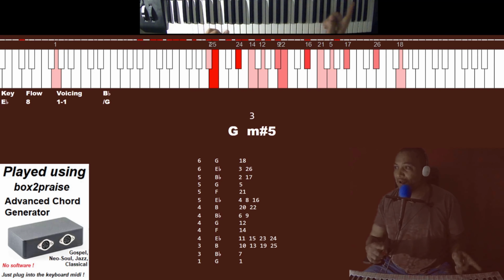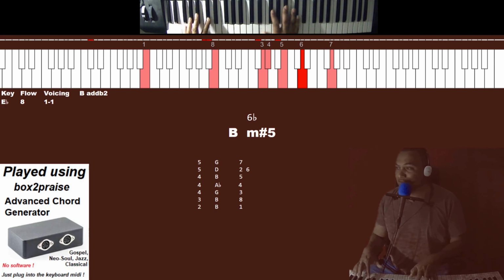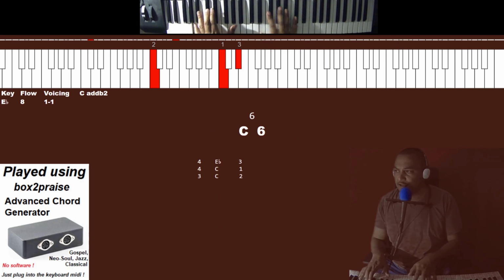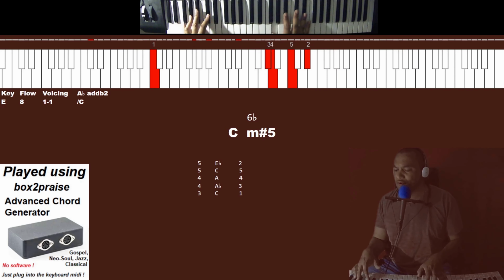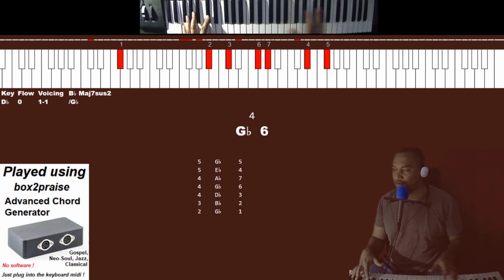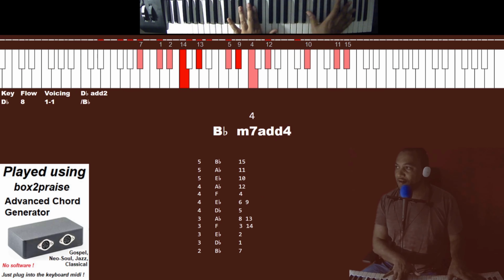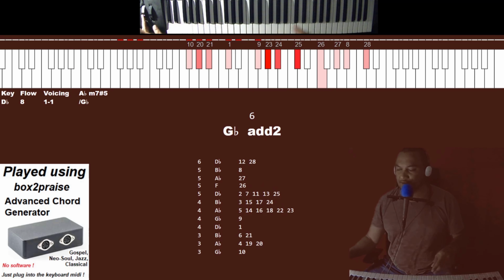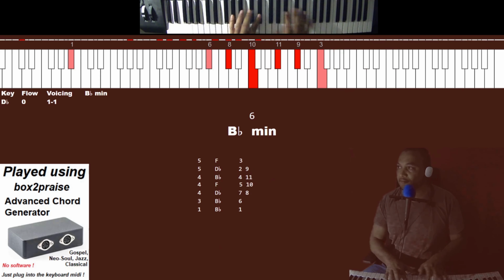Instantly improvise and play the piano expertly